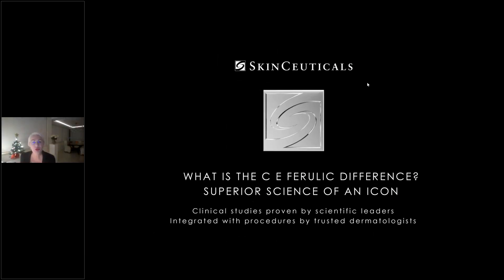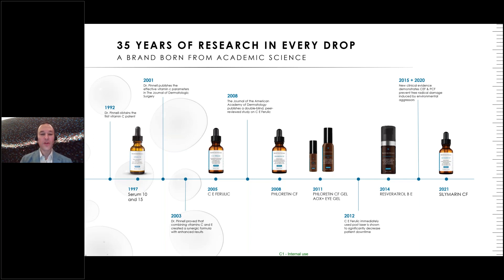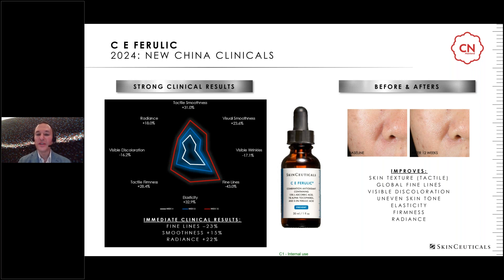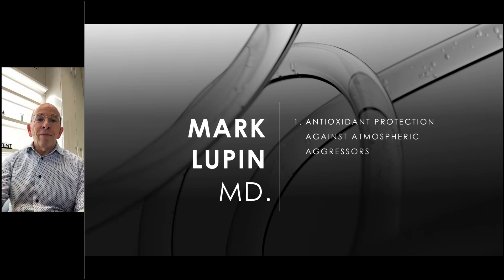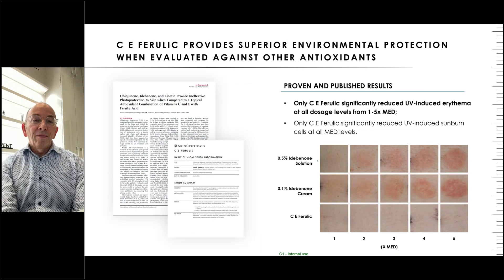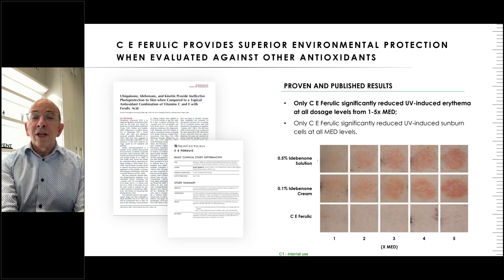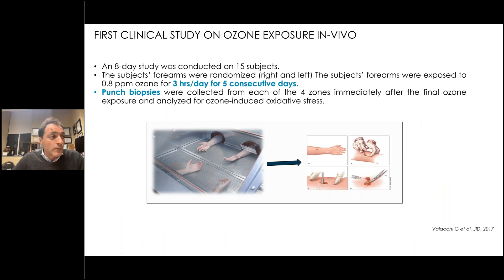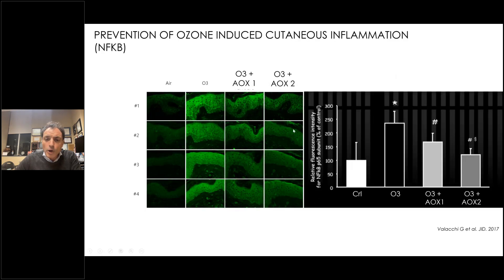What is the C E Ferulic Difference Learn about the Superior Science of an Icon